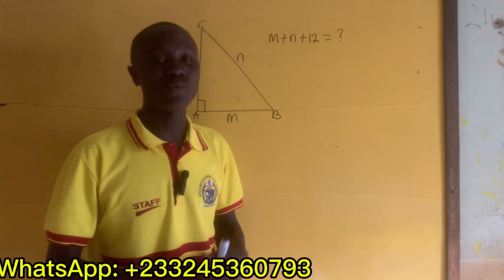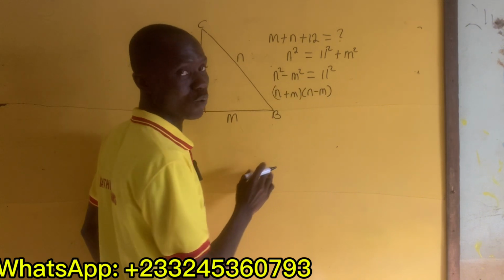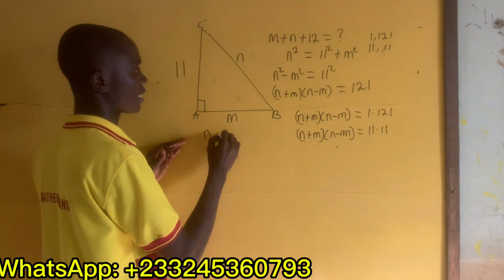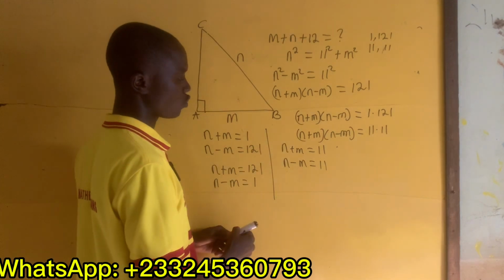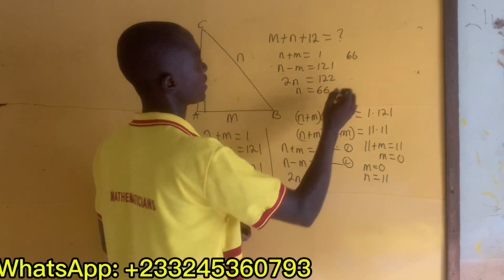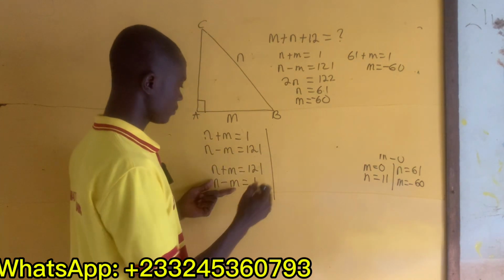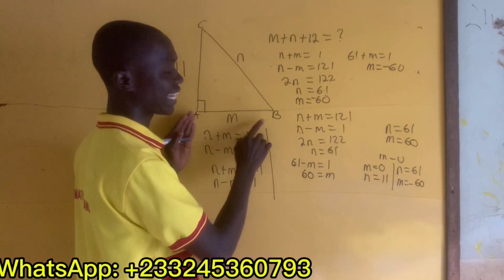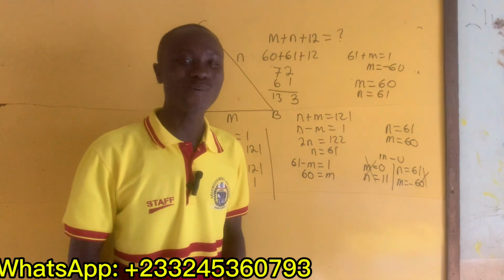Oxford University Nice Entrance Exam Question